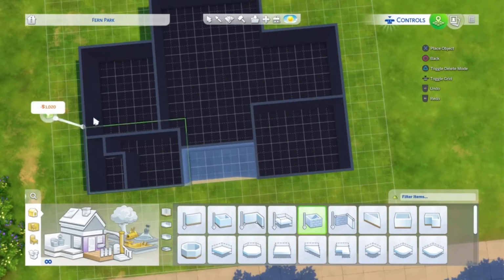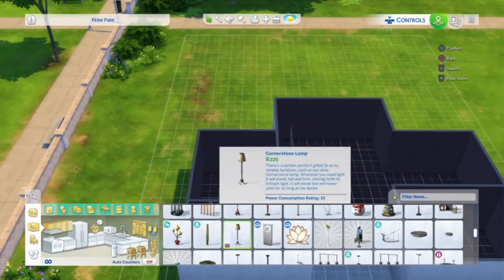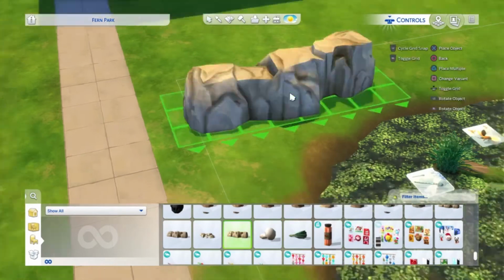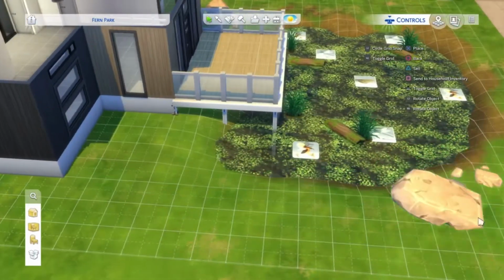Modern Mountain House 🌲 The Sims 4 Speed Build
Sul Sul 👋🏾

I totally forgot to film the landscaping, forgive me I’ll remember to include it in my next builds. As always this build is up on my gallery ready for you to make it your own. Enjoy the speed build, see ya next Tuesday.